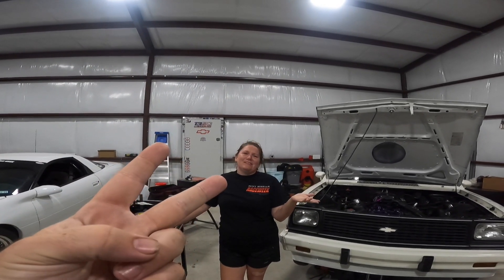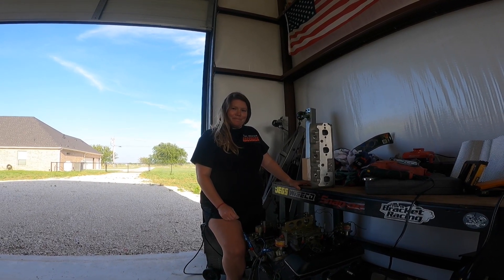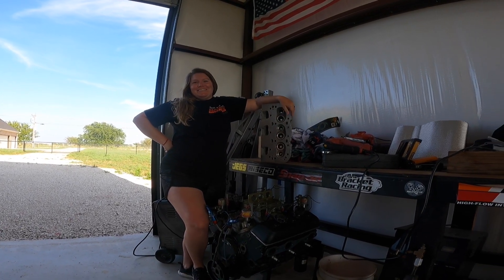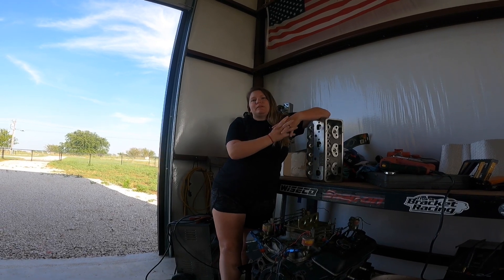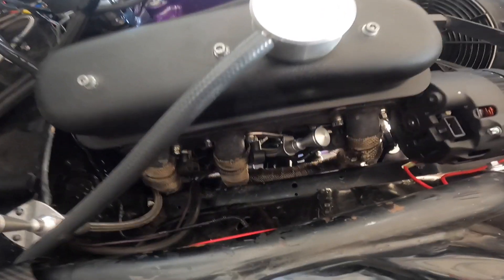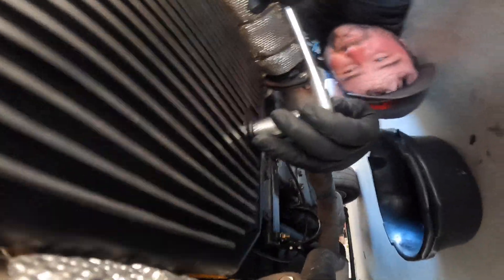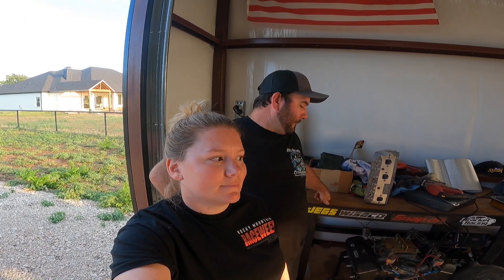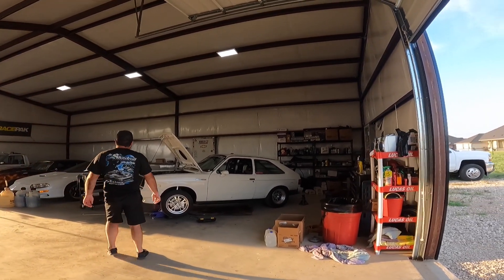We broke the Chevette!